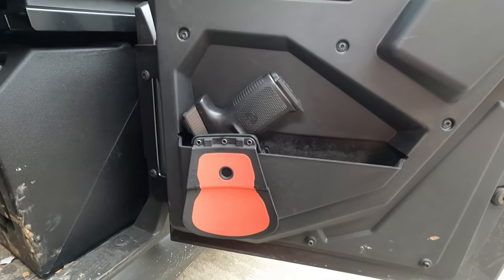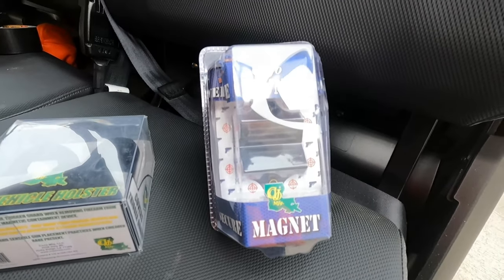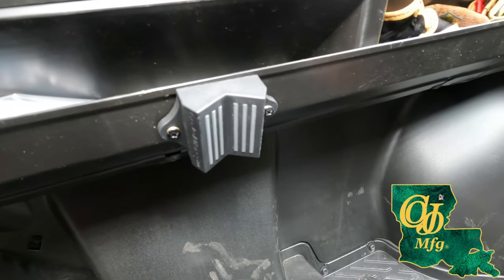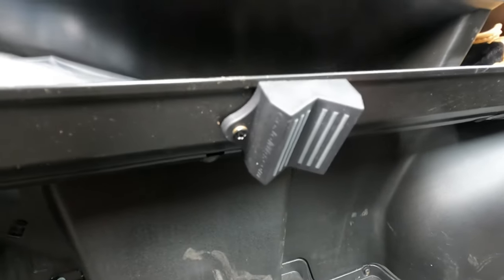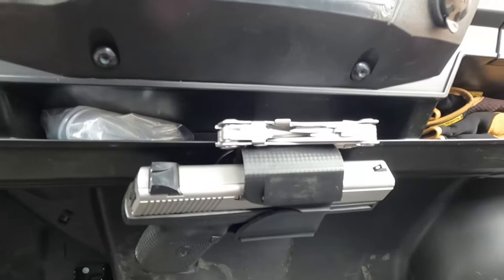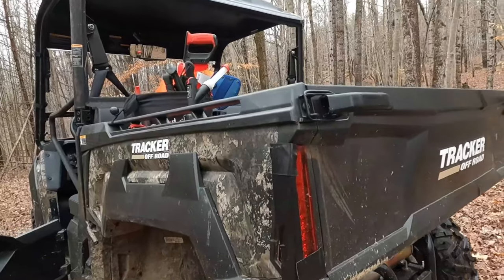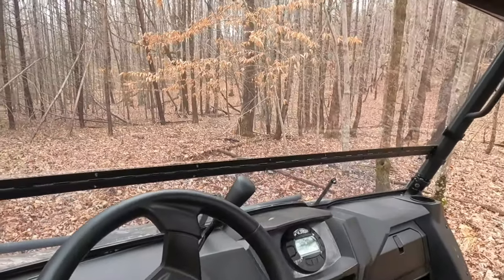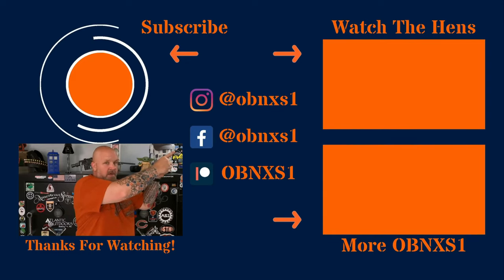The Best Gun Magnets? CoJo Vehicle Mounts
I got the chance to test out a couple vehicle mounts from CoJo Manufacturing. Did they hold up? Check the video to see whether they're good to go or gone for good.